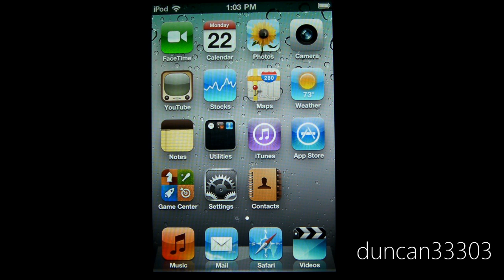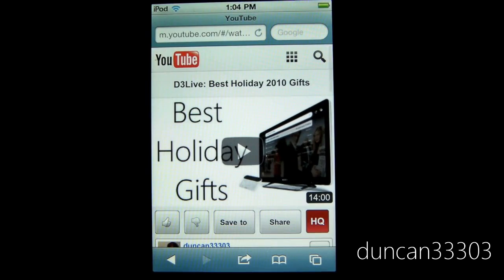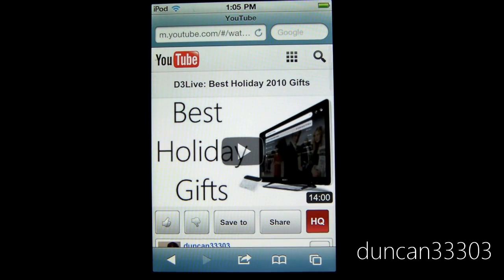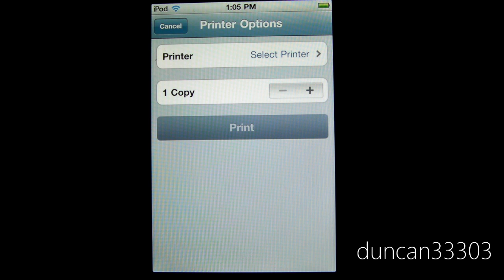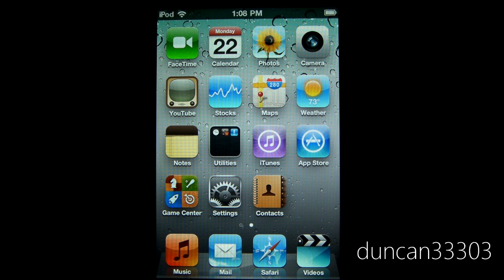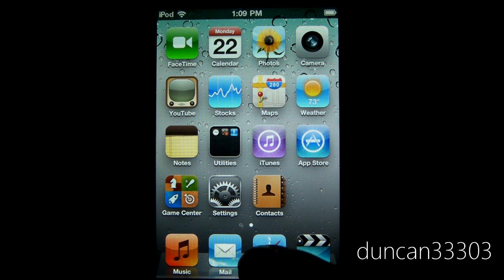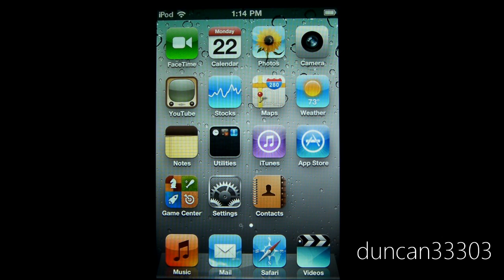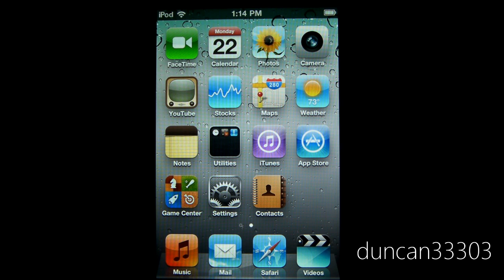iOS 4.2.1 Overview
In this video I give a full overview of iOS 4.2.1 for the iPod touch 4G. iOS 4.2.1 brings with it several key improvements such as AirPlay which allows you to stream music, pictures and video to another AirPlay enabled device such as the Apple TV. It also supports AirPrint, allowing you to print wirelessly from your iPhone, iPod touch or iPad. There also are several smaller improvements and additions in the update such as increased speed and stability.